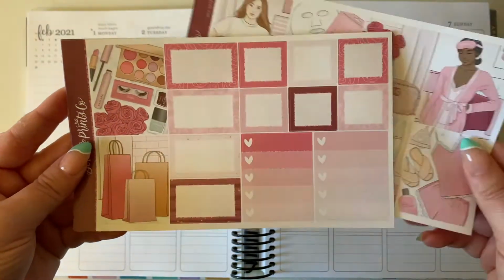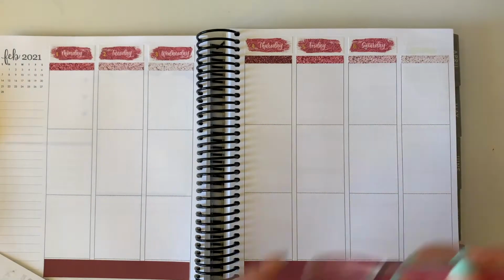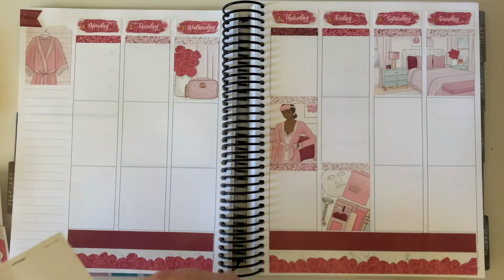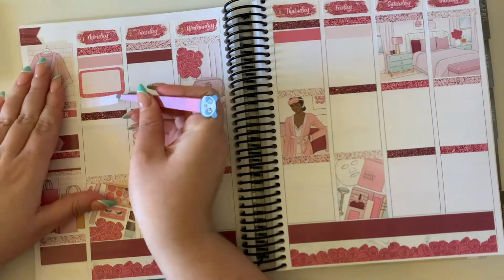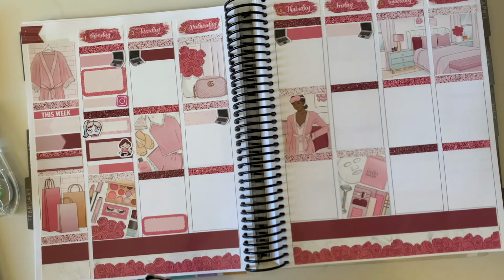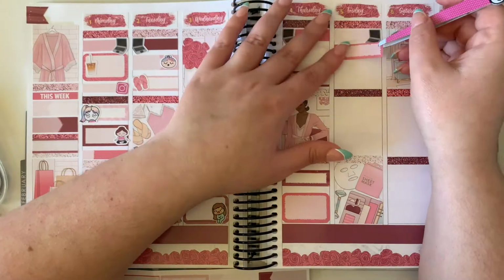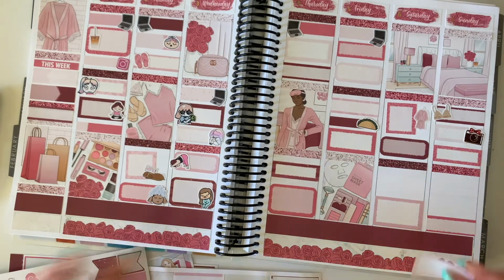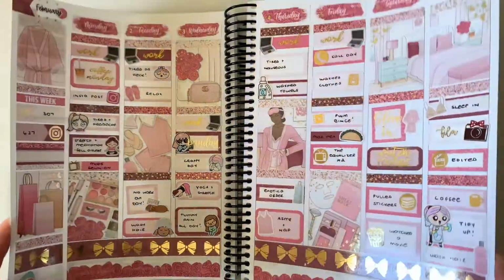PLAN WITH ME | SPC OCT 2020 MYSTERY KIT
This week we are using a gorgeous kit by Scribble Prints Co and let me tell you, it is utter perfection! I really, really hope you enjoy this video! ♥

☆ STICKER STORES MENTIONED ☆